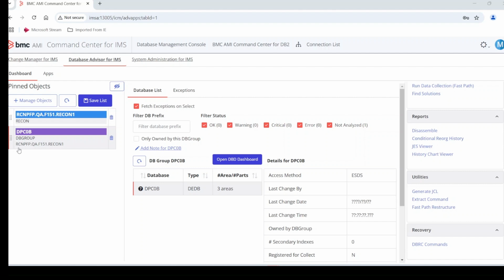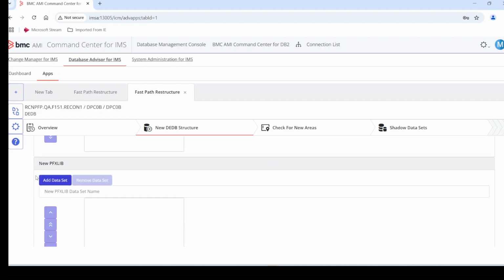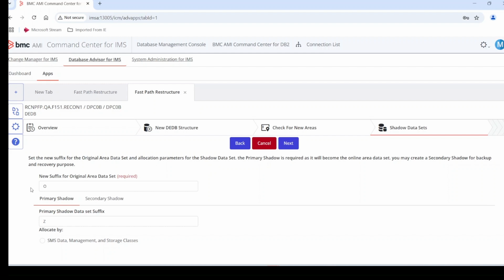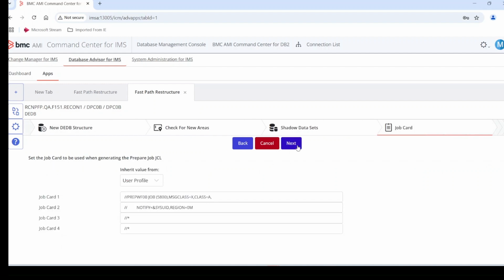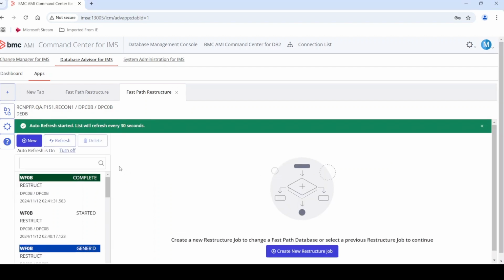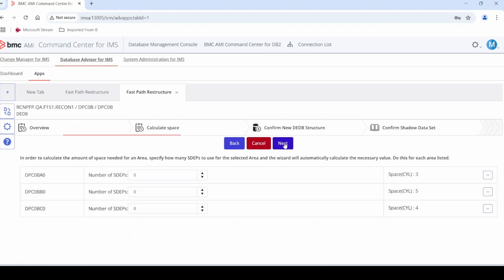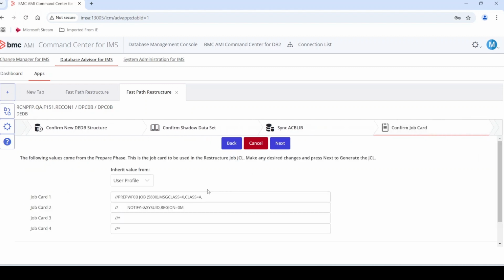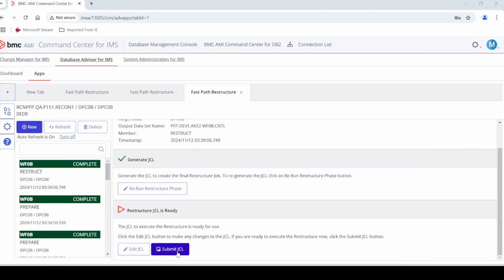BMC AMI Database Advisor for IMS Fast Path Online Restructure wizard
This tutorial guides you through the process of using the BMC AMI Database Advisor for IMS wizard to create the jobs needed to run BMC AMI Fast Path Online Restructure for IMS to perform an online structure change to an IMS Fast Path database.